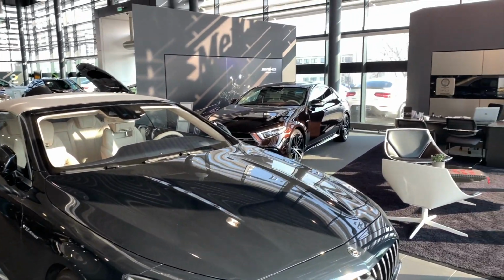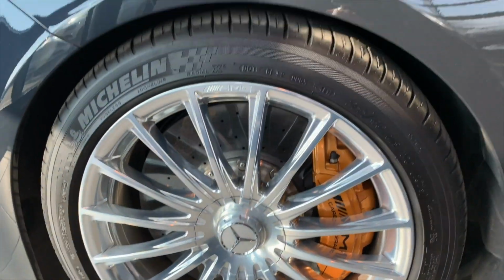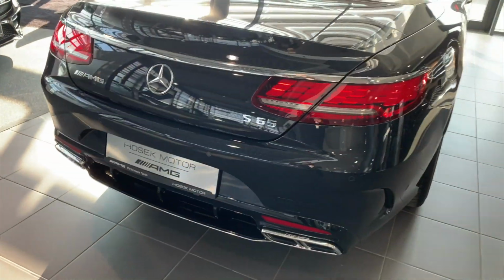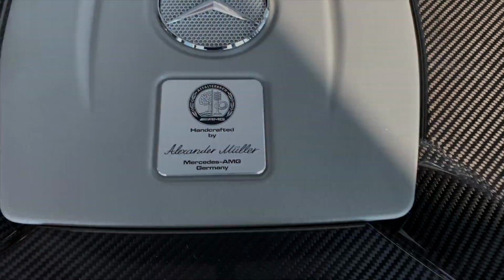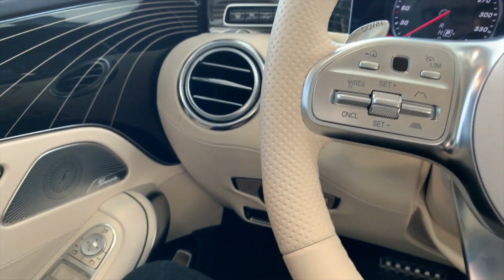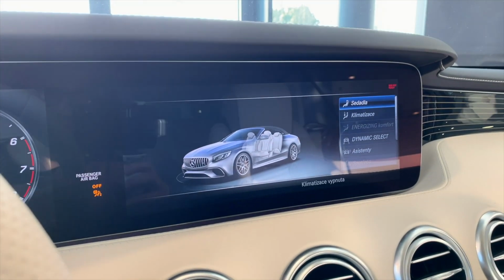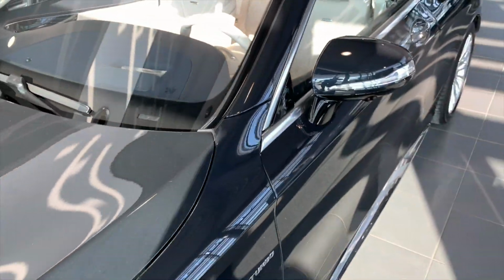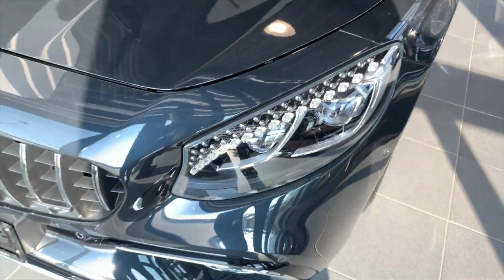2019 MERCEDES S65 AMG V12 S Class Cabriolet FULL Review BRUTAL Sound Exhaust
In this video you will see 2020 MERCEDES S65 AMG BRUTAL V12 S Class Cabriolet FULL Review BRUTAL Sound Exhaust in 4K!

Special Thanks to Hošek Motor AMG Performance Center in Brno, Czechia!

Leather Case
Summer Sneakers
Winter Boots
Silicone Case
Battery Case